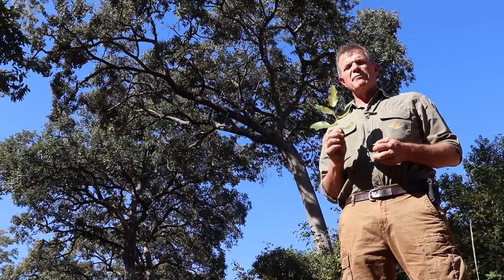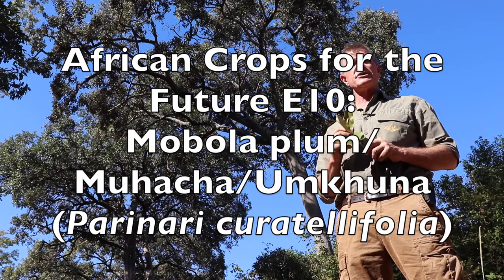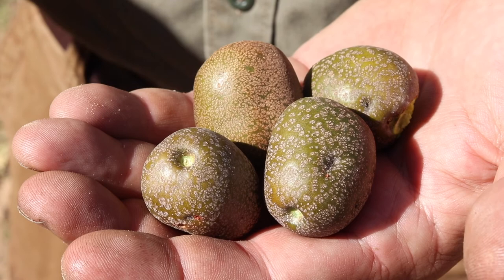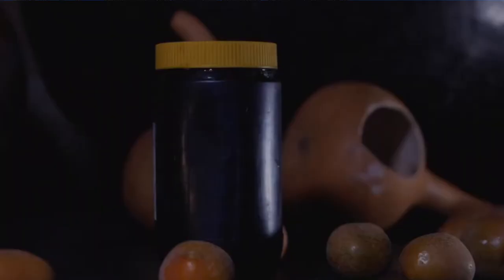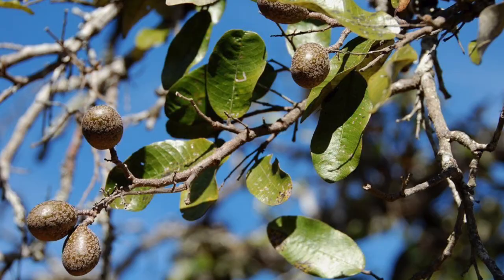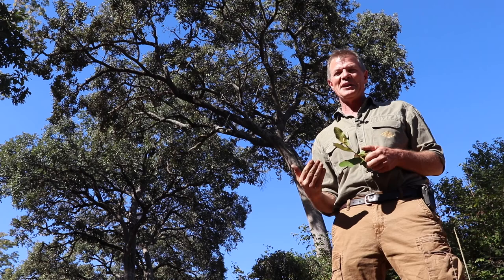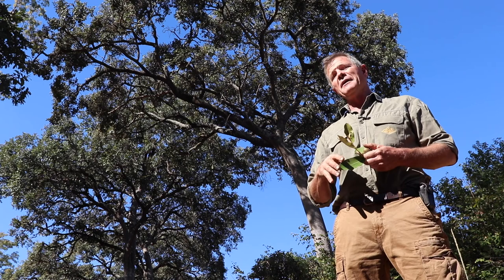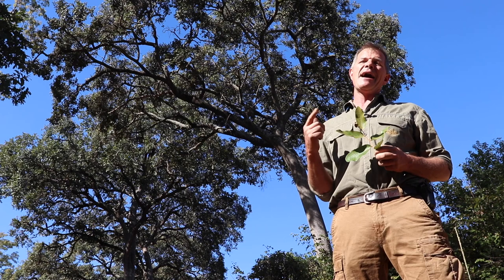African Crops For The Future E10: Mobola Plum/Muhacha/Umkhuna (Parinari curatellifolia)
Edible nuts, cosmetic oils, tasty fruits and a low-sucrose syrup are just a few of the products gifted to humans by this magnificent tree. No wonder the mobola plum (Parinari curatellifolia) is one of most sought-after trees in the Miombo woodlands. For a review of some the long term economic opportunities for smallholders in Africa from this tree, join Gus (the African Plant Hunter) as he ventures into the woodlands of the Zambezi escarpment to get a closer look.